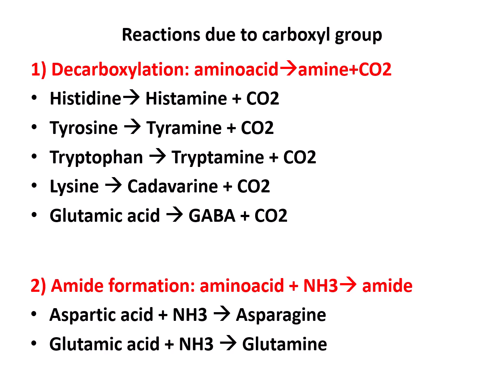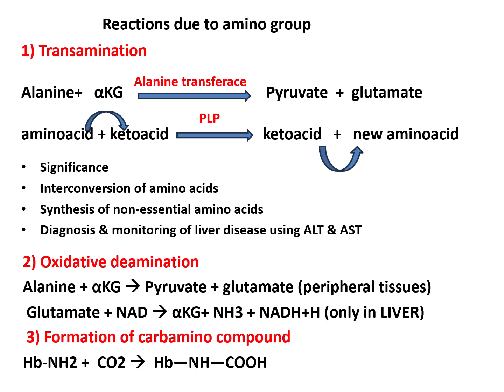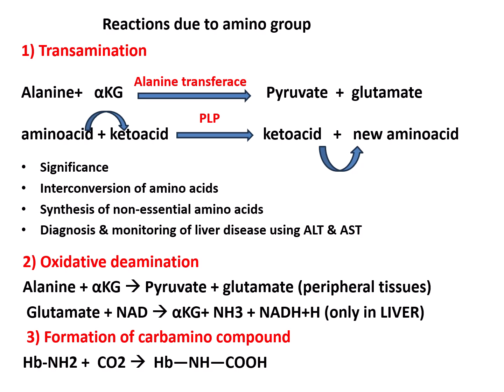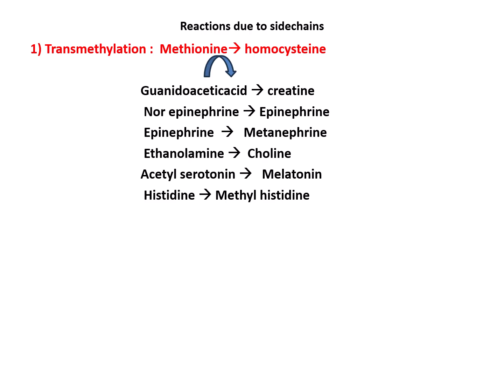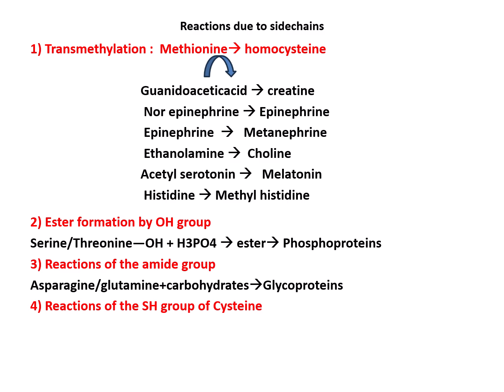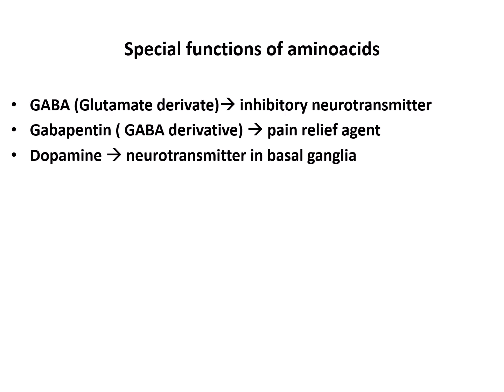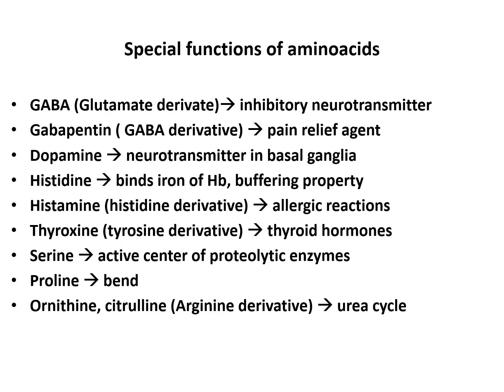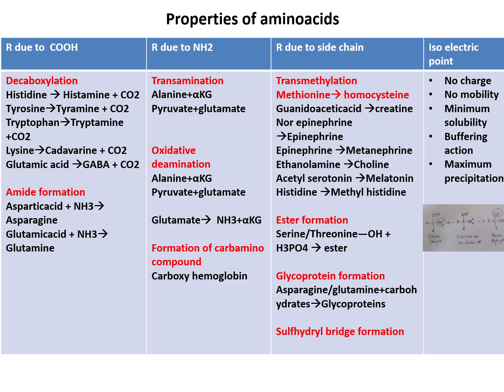Properties/reactions of aminoacids